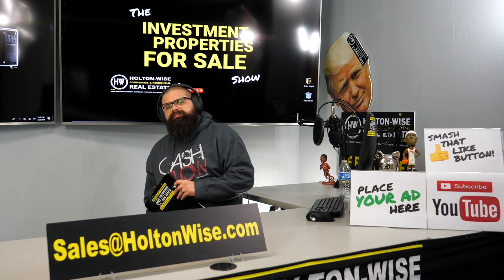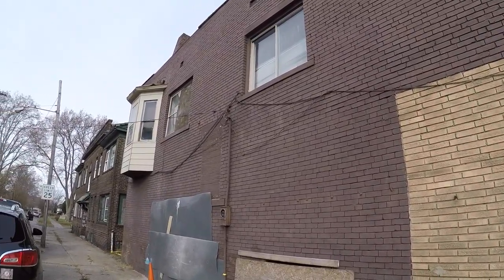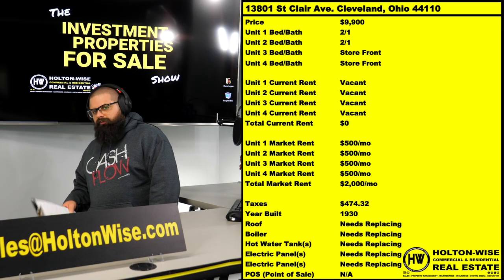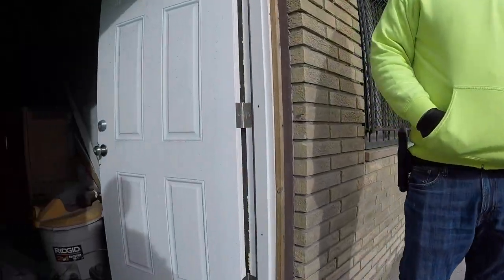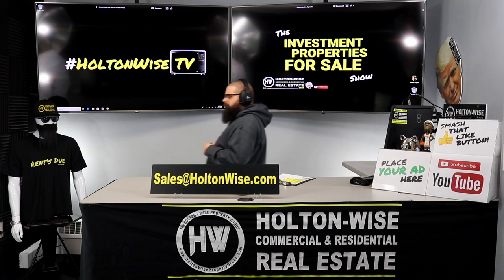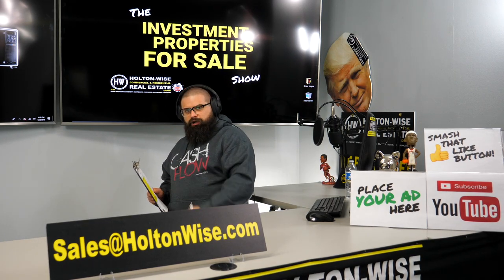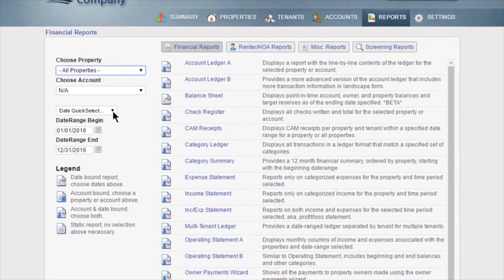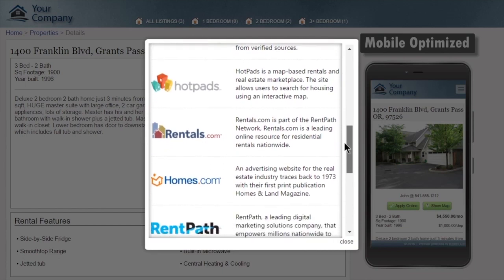Buying Cheap Apartment Buildings in the Ghetto | Investment Properties For Sale - 13801 St Clair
Have you ever thought about buying dirt cheap rental properties? Do you even know what to expect when you buy really cheap real estate? In this episode of The Investment Properties For Sale Show we take you on a tour of a real life apartment building in one of Cleveland, Ohio's most dangerous neighborhoods that you can buy for less than $10,000.

Why Hire a Wholesaler? | The 4 Worst Houses I've Ever Sold - Ask James Wise 30

🎙️ HELPFUL RESOURCES 🎙️